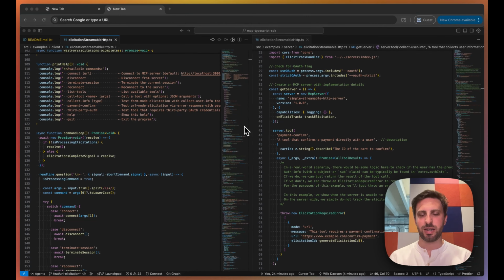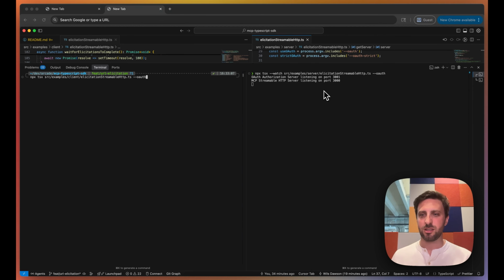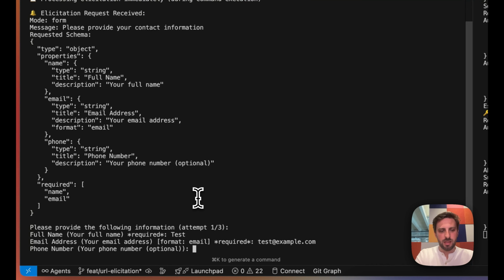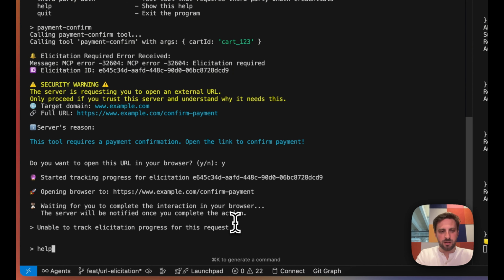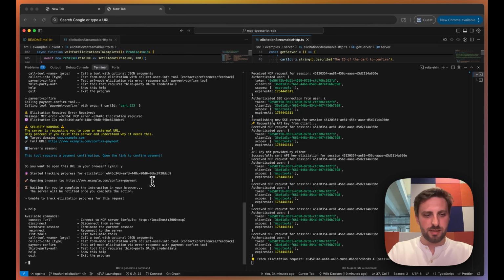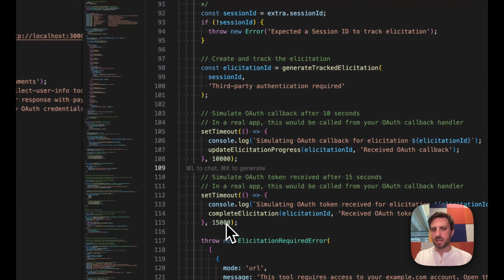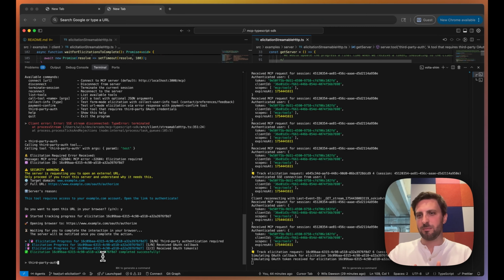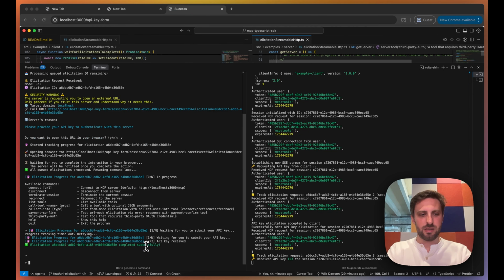URL Mode Elicitation: MCP's Missing Security Layer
MCP's form mode elicitation works great for basic data, but production use cases need something more secure for payments, OAuth, and API keys.

In this demo, Wils walks through the new URL mode elicitation proposal that adds a secure option for sensitive data handling in MCP.

You'll see:

- Live OAuth implementation between MCP client and server
- Secure payment confirmation flow with proper isolation
- Third-party auth without exposing tokens to the LLM
- API key collection that respects security boundaries
- Progress tracking for async operations

This proposal extends MCP's capabilities to handle enterprise-grade security requirements while maintaining compatibility with existing implementations.

Building with MCP? We'd love to hear about your use cases.

Timestamps:
0:00 Intro & OAuth setup
2:50 URL mode elicitation demo
5:30 Form mode comparison
7:15 Payment confirmation flow
11:30 Third-party OAuth implementation
14:00 API key collection pattern

Built by Arcade.dev  - helping developers build secure, production-ready AI agents with MCP and beyond.